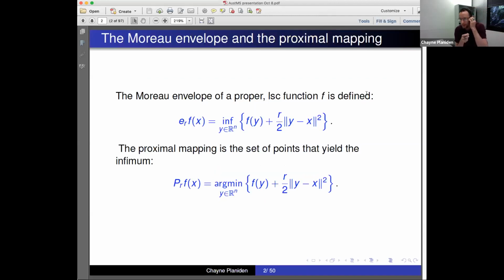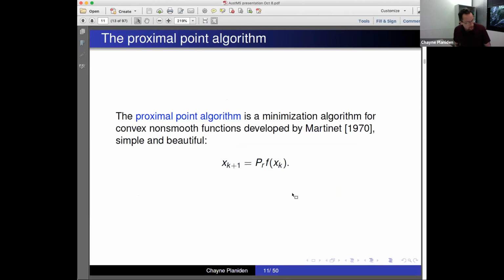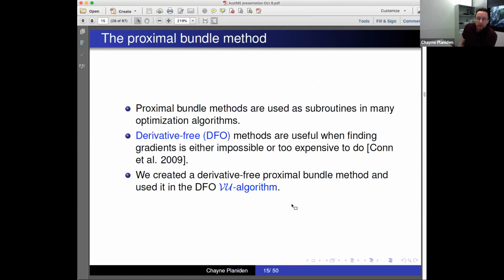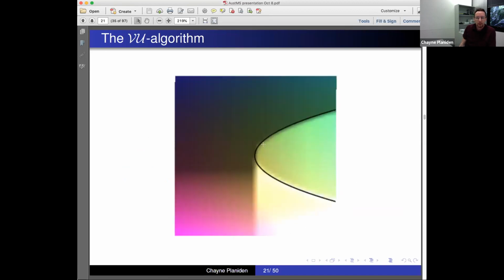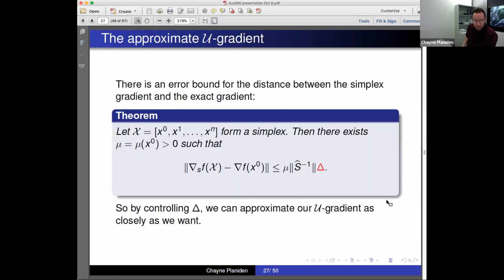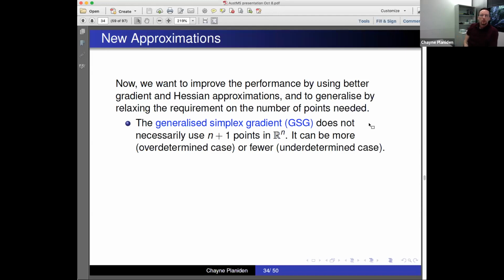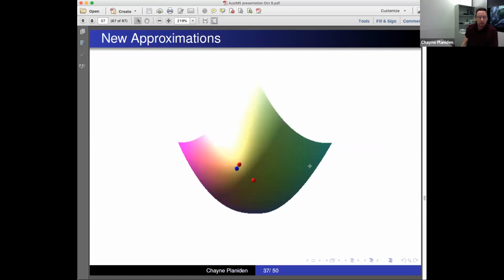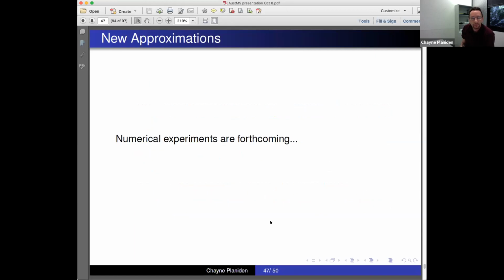Chayne Planiden: New Gradient and Hessian Approximation Methods for Derivative-free Optimisation